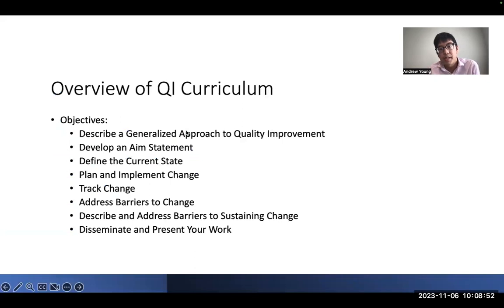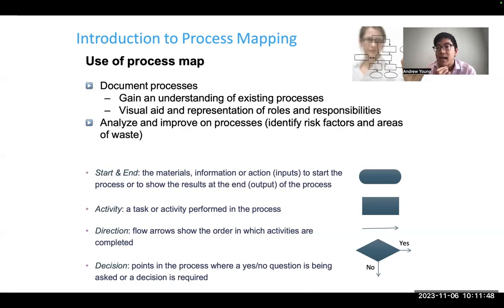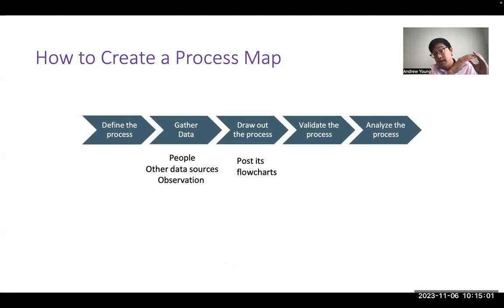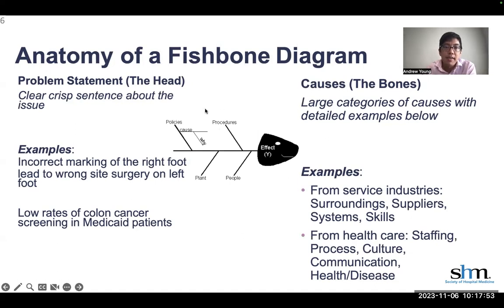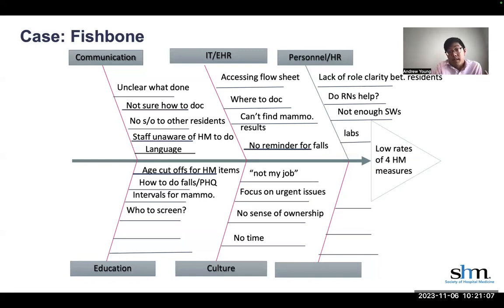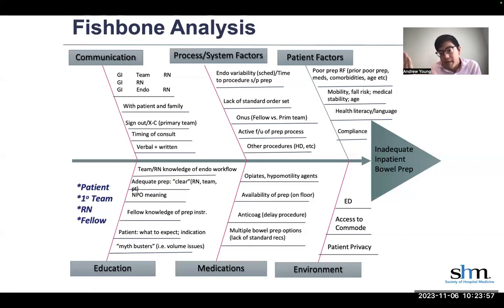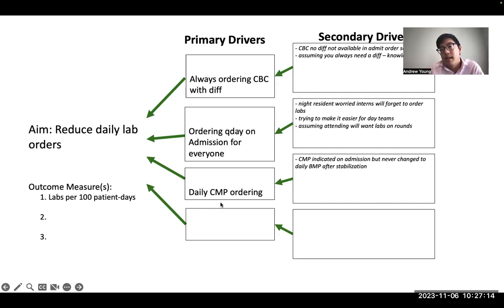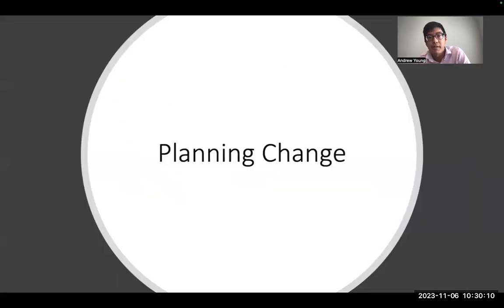HUMC DOM QI Curriculum Session 4 - 11/07/2023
Prerecorded materials for live session to be held November 7, 2023.

Credit to SHM QSEA 2022 for some of the slides/materials.

Review of prior content and introduction to fishbone and driver diagrams.